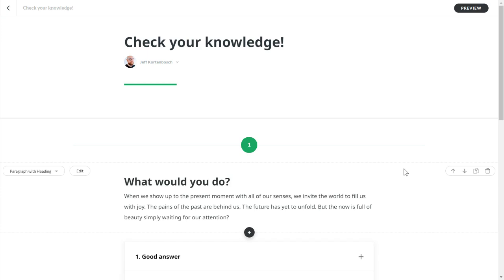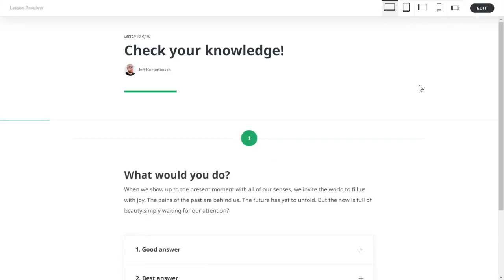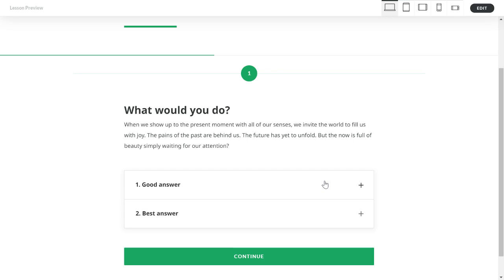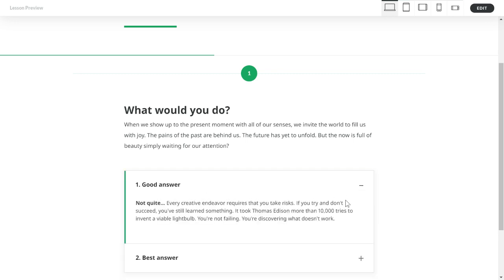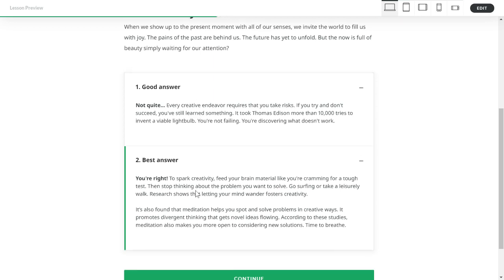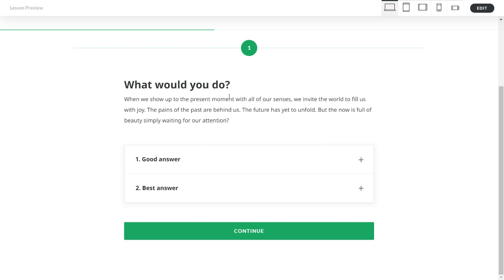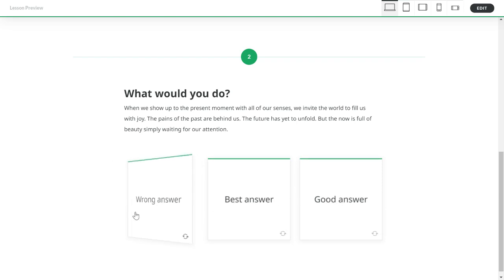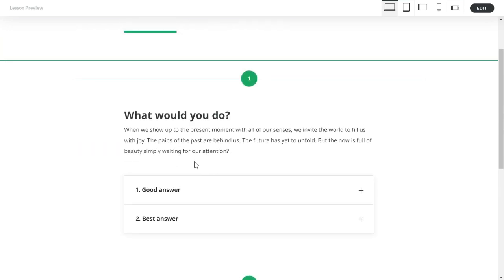2 Creative Knowledge Checks in Articulate Rise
Knowledge checks are a great tool for learning designers to get people actively thinking about the training content they are about to go through or have just gone through. Here are two creative ways to create a different type of knowledge check in Articulate Rise. (off course you can do these things in any other learning authoring tool as well).